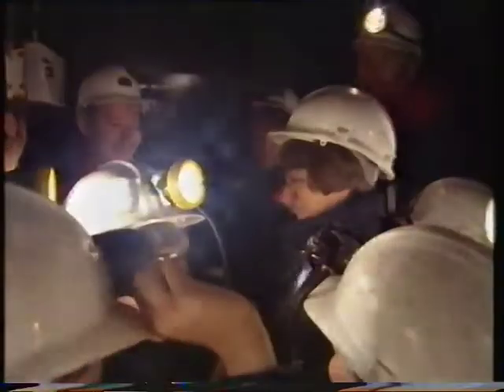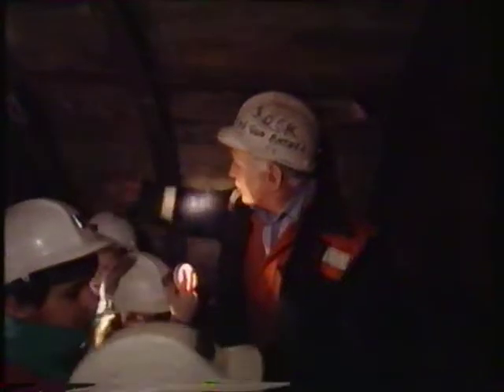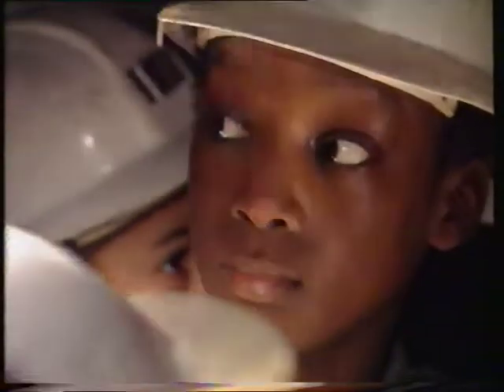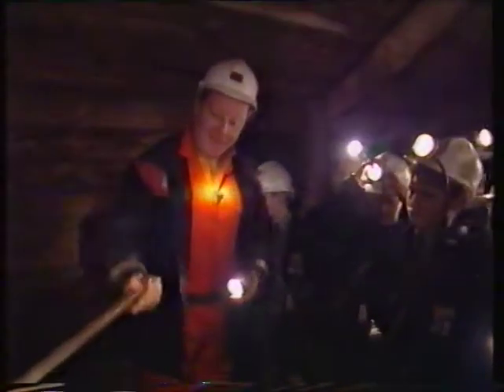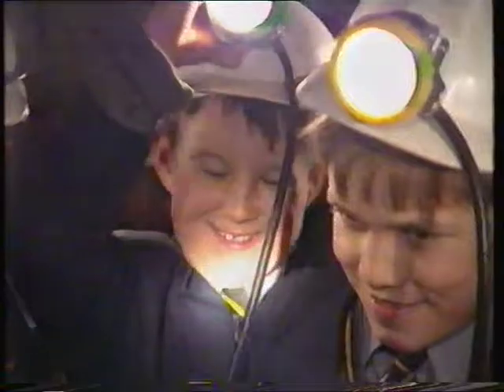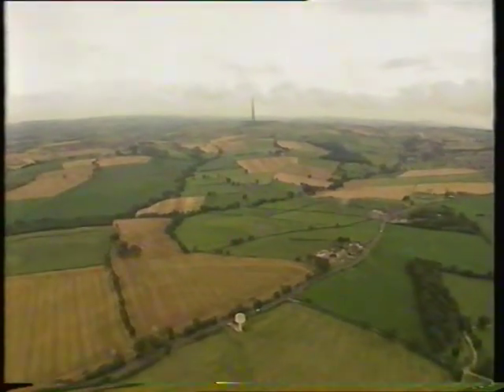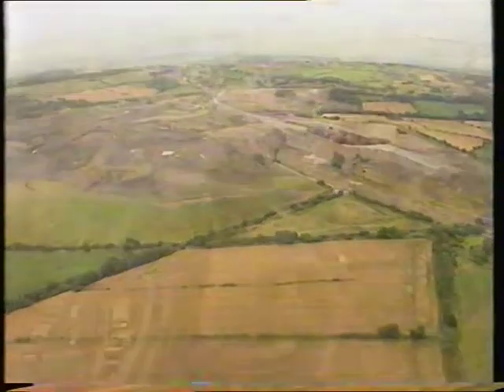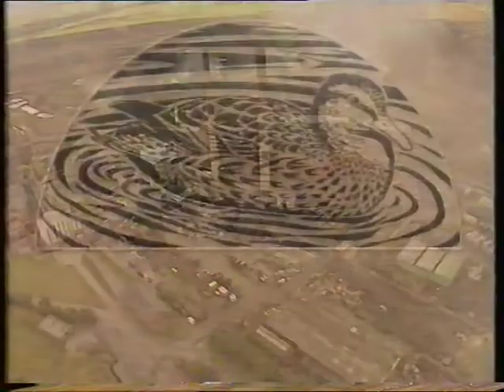Yorkshire Mining Museum - Clegg's People 1992